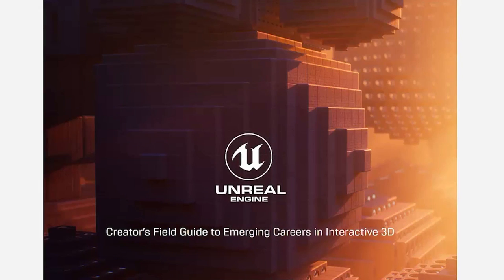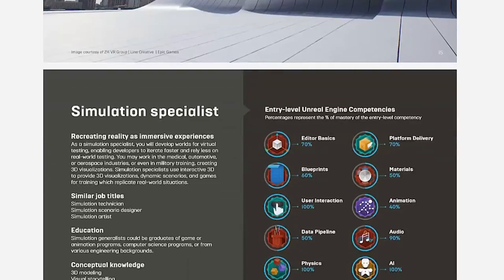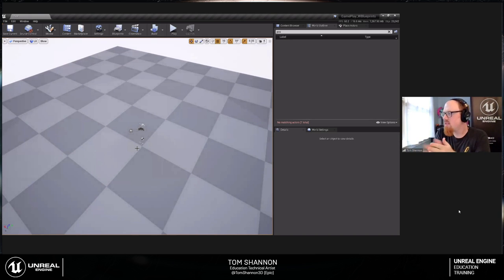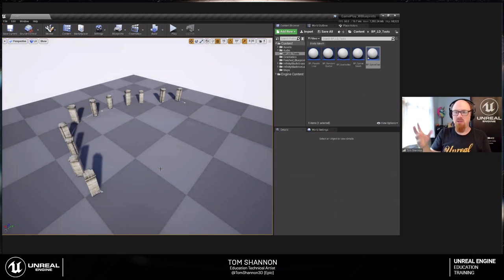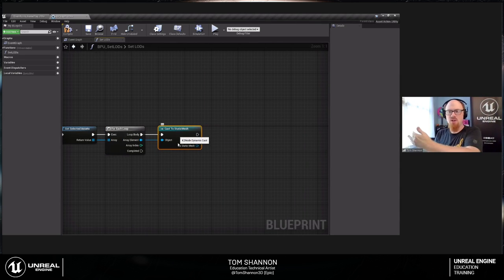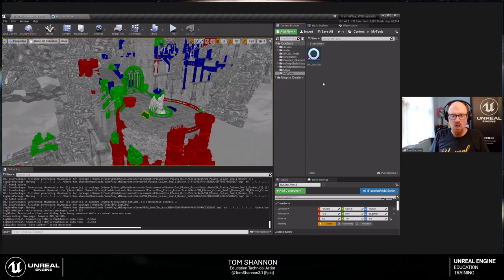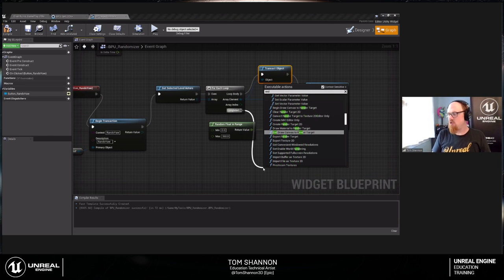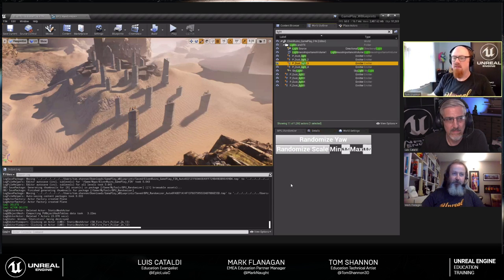Building In-Editor Tools with Blueprints | Unreal Educator Livestream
Tom Shannon, Technical Artist at Epic Games, will explore the systems available in Unreal Engine to create in-editor tools that automate and improve workflows, reduce errors, and even extend the Editor, unlocking new functionality.

Using Blueprints—the native visual scripting language in Unreal Engine—Tom will demonstrate how to create robust tools and shortcuts that can run from a right-click menu or even with a full UI built using Unreal Motion Graphics, our native UI development tool.

This stream discussed these systems, how we use them at Epic, and how you can introduce these concepts to students who show an inclination towards this aspect of tech art.